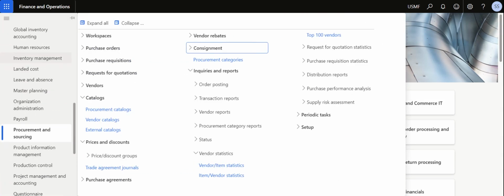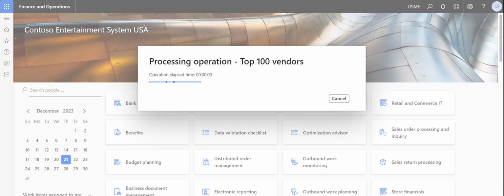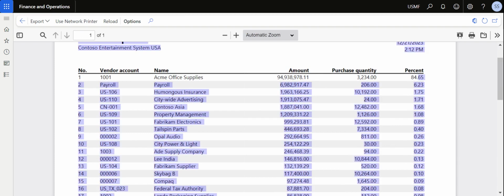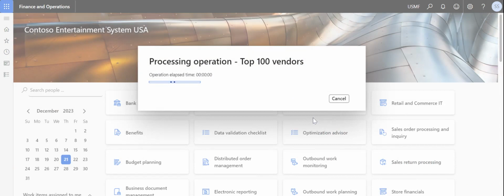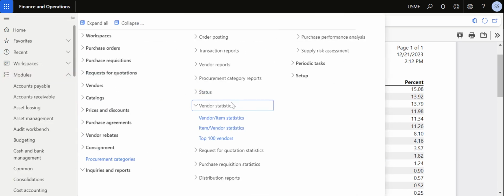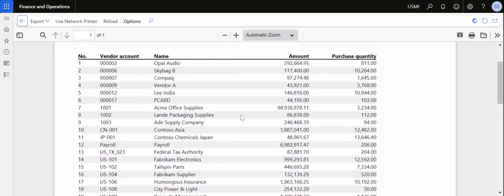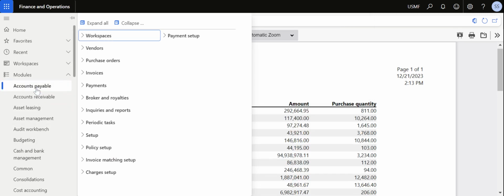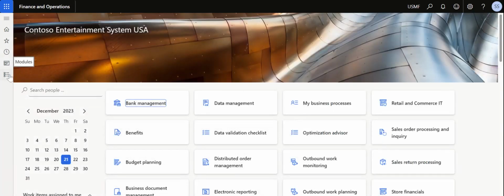How to know Top Vendors in Microsoft Dynamics 365 F&O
This inquiry in procurement and sourcing will be helpful to quickly identify the top contributing vendors in Microsoft dynamics 365 finance and operation

Microsoft Dynamics 365 F&O Beginners Tutorial | Axapta | Finops